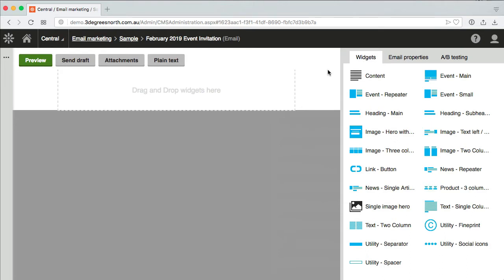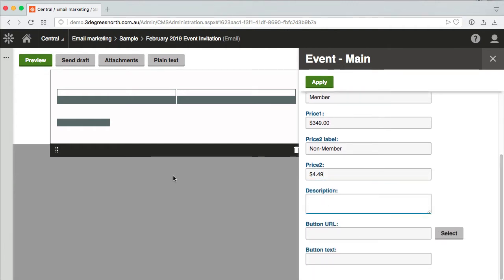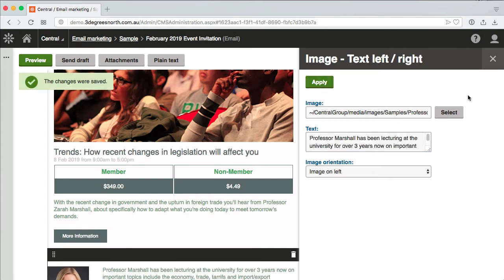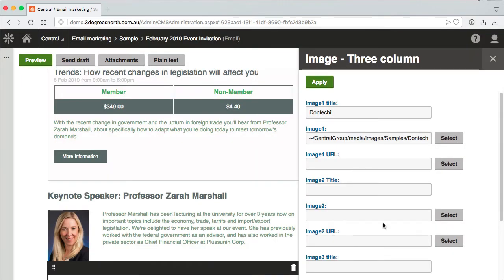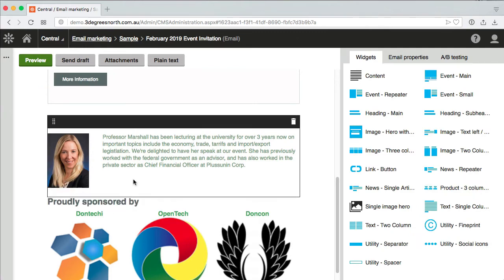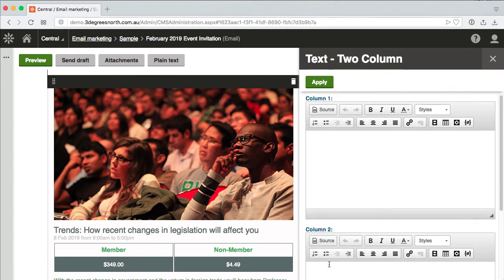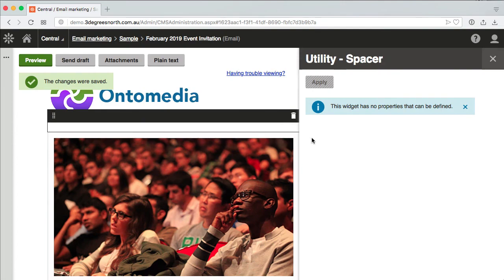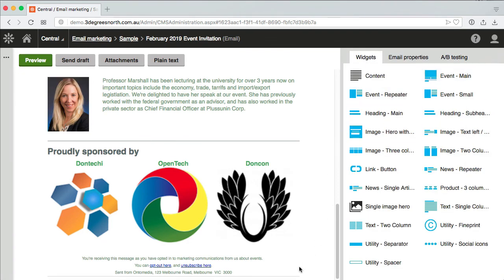3DN Widget Library - Building an Event Invitation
A short video demonstration using the 3DN email marketing widgets to build an event invitation email.